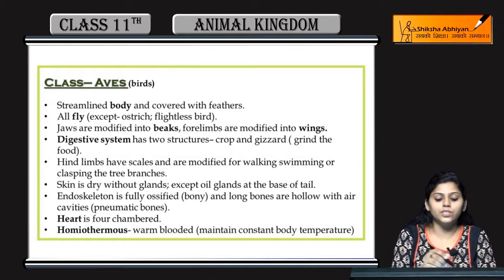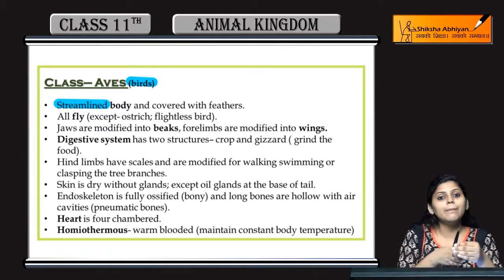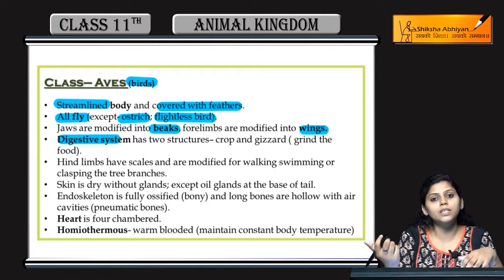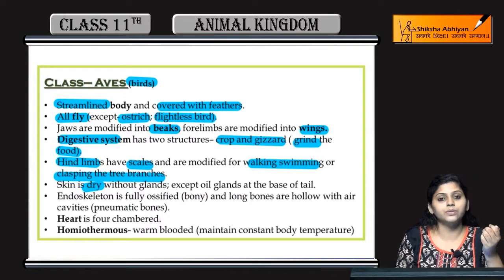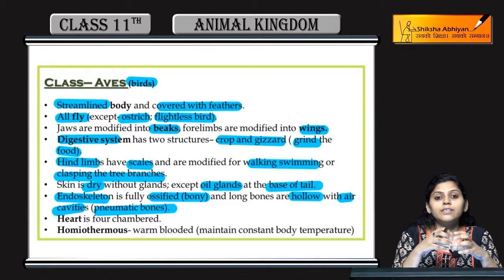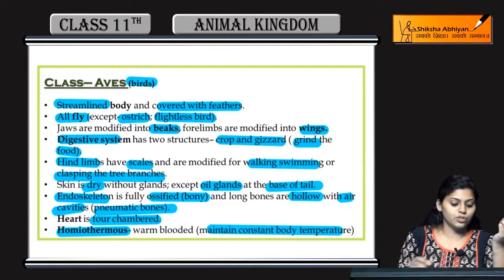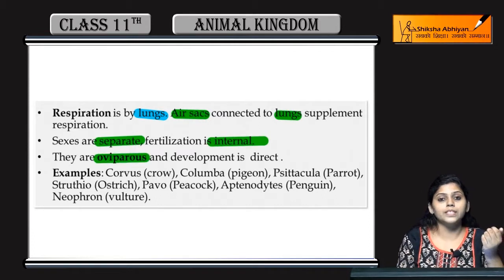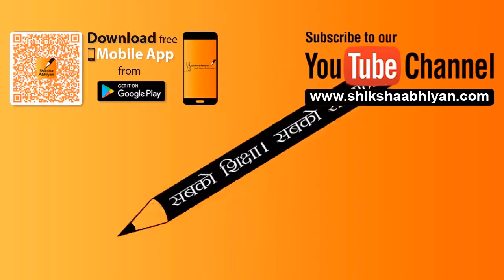Aves-CBSE Class 11 Biology